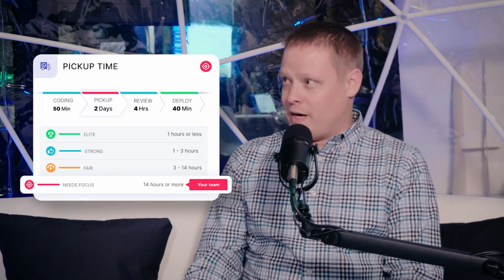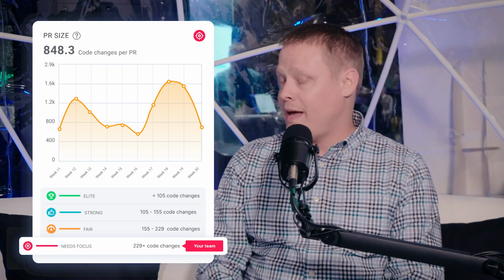Why Syngenta Chose LinearB Over Competitors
Syngenta's Global Head of Product Delivery joins our VP of Customer Success David Gunn to talk about why they chose LinearB over the competition, and how they integrate it amongst their globally distributed teams.

In this video, David and Jason talk about:

-0:00-2:20 Team lead adoption
-2:25-4:38 Setting unique team goals for each team
-4:40-7:48 Onboarding and adoption with LinearB
-7:48-8:57 Why you need developers to find value in a tool vs. a mandate from leadership
-8:58-10:20 Using LinearB to report to the board
-10:21-12:15 Why Syngenta chose LinearB over other tools
-12:15-13:18 How Syngenta configures LinearB for globally distributed teams